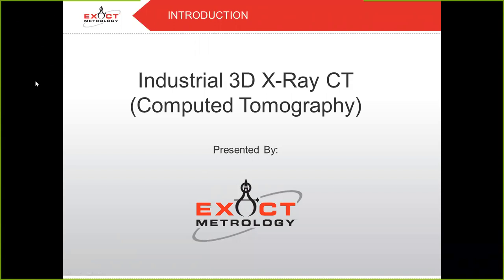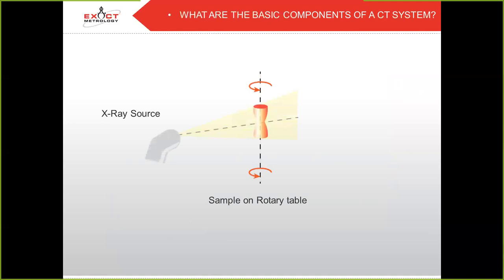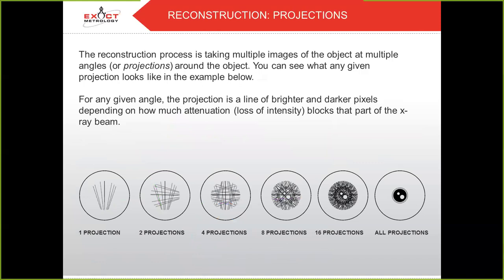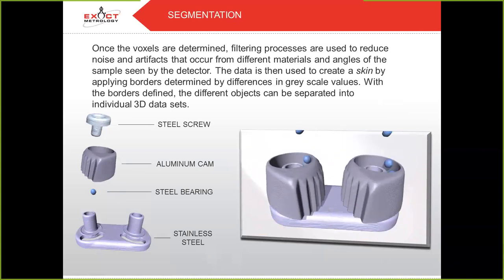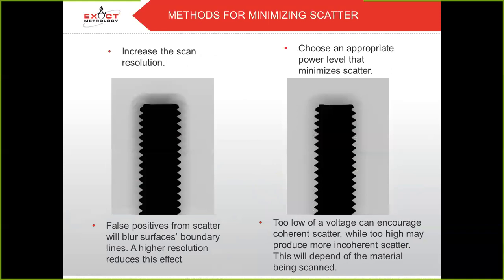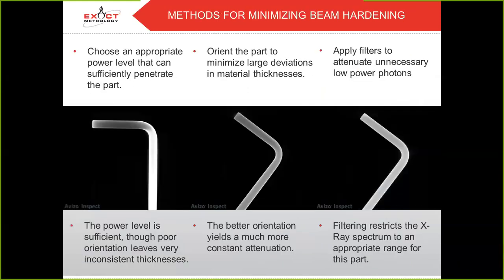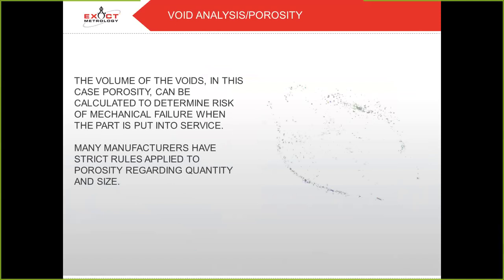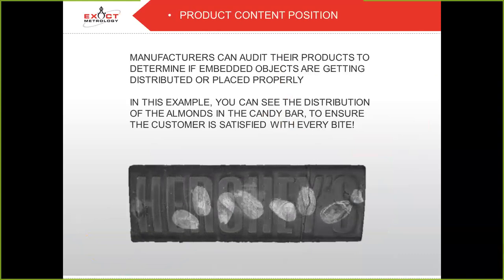CT Scanning Webinar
Led by Exact Metrology, learn how the process of how CT scanning works, how one conducts a scan, and when the technology can be best applied.

This webinar was live on Tuesday, October 10, 2017. To see other webinars by MCC and Exact Metrology, check out the Webinar Library